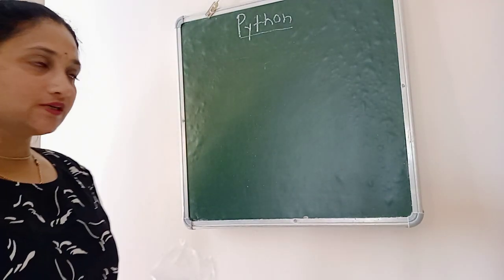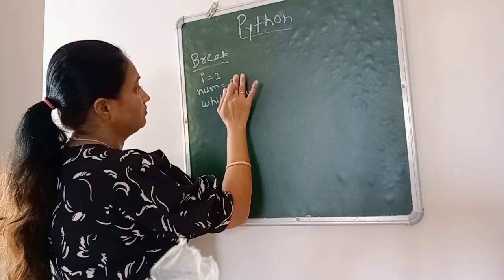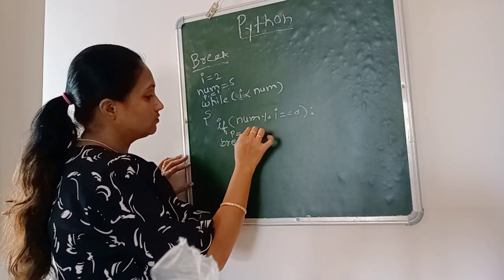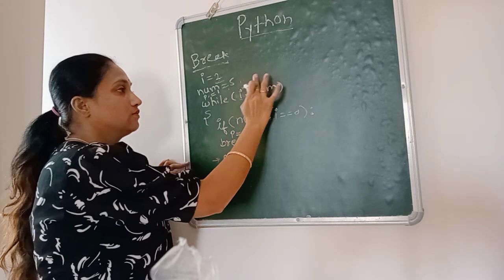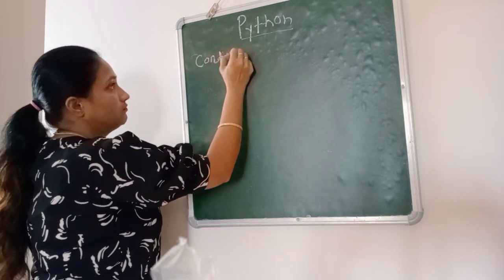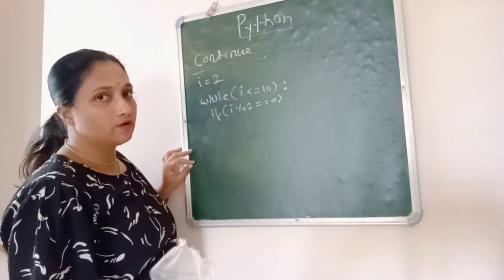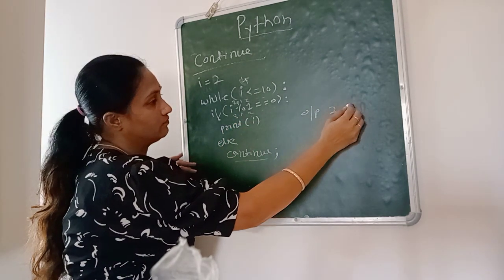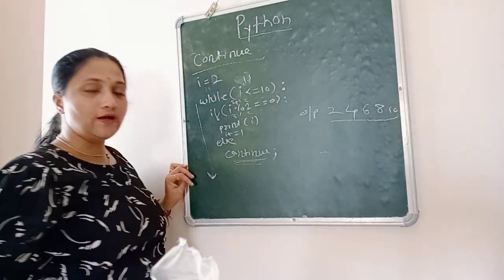break and Continue statements in python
break and continue in python